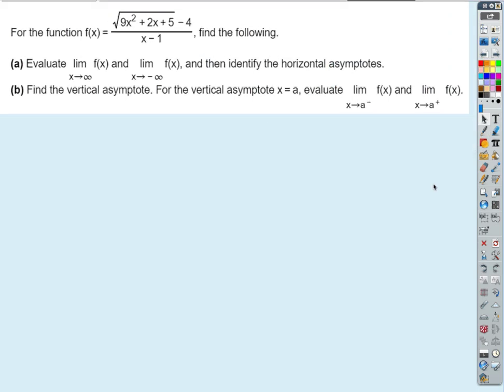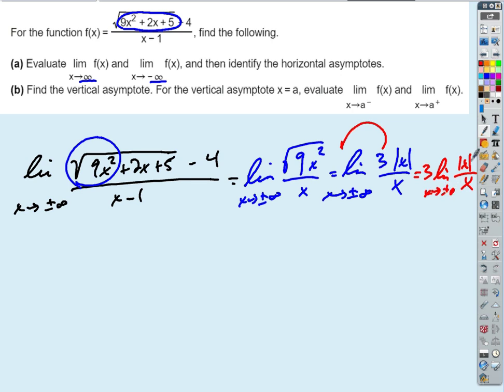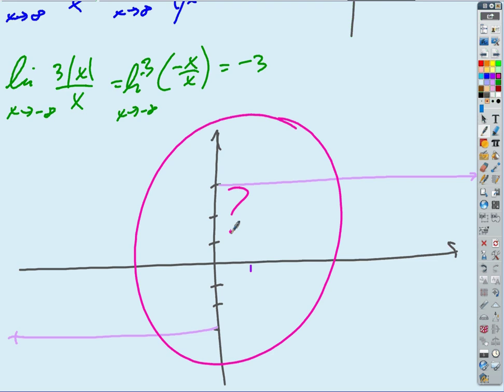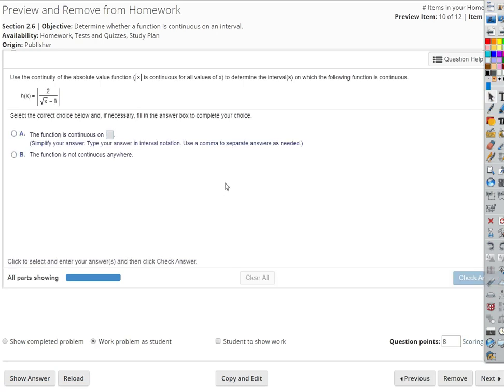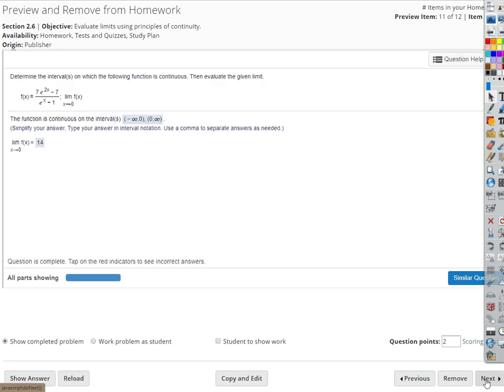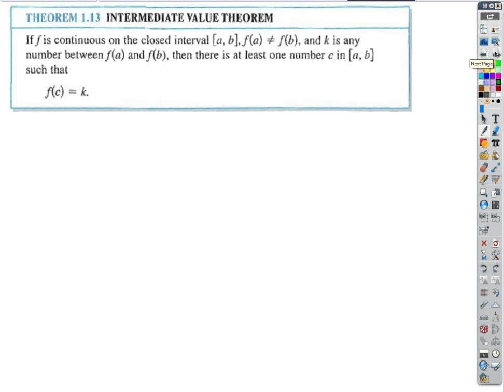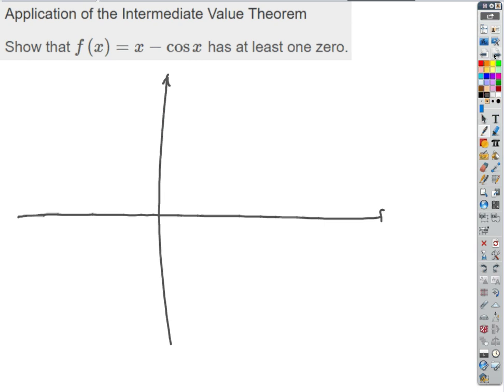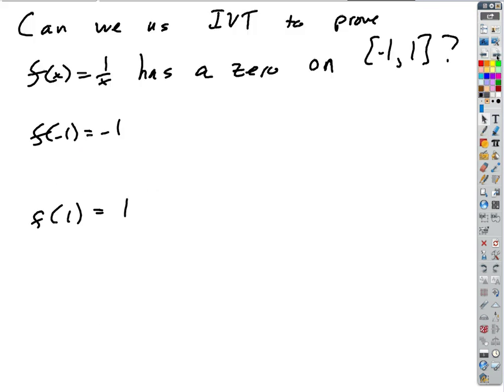2019 09 26 HW Questions and Intermediate Value Thm p3